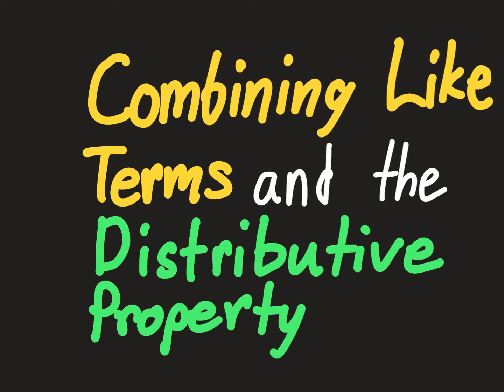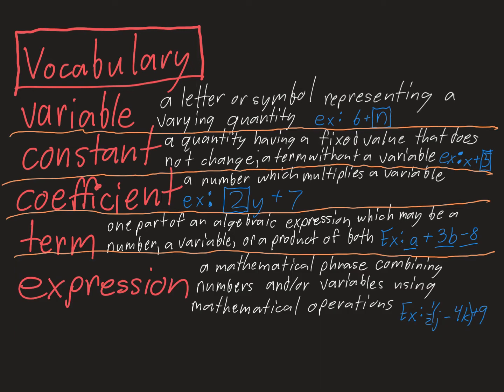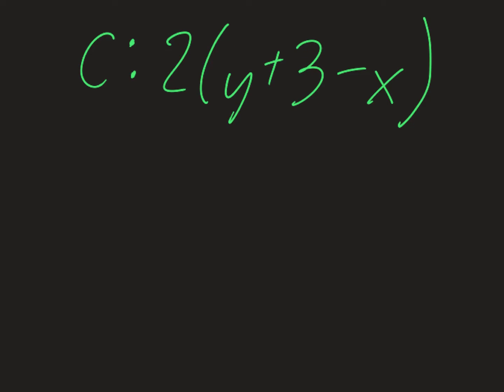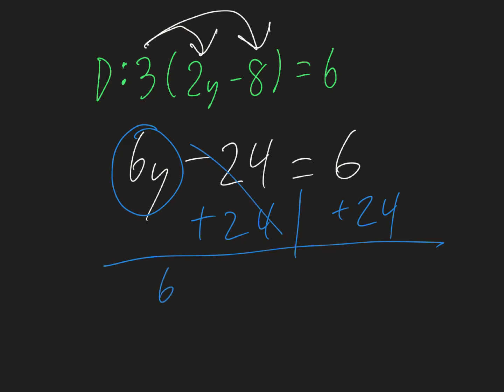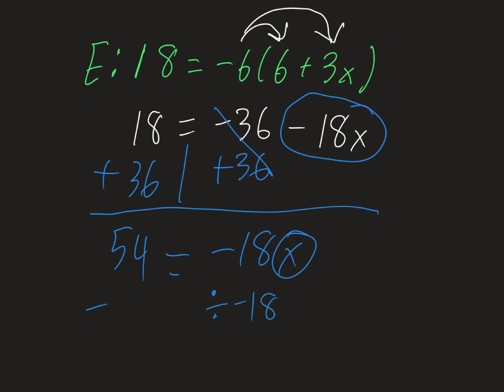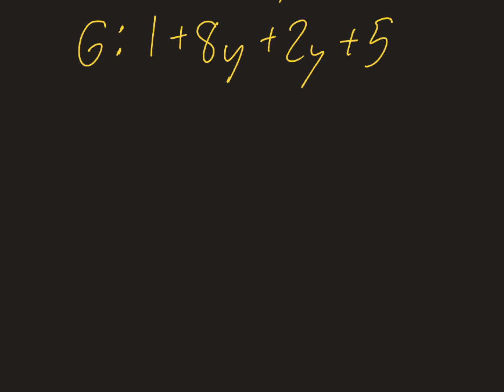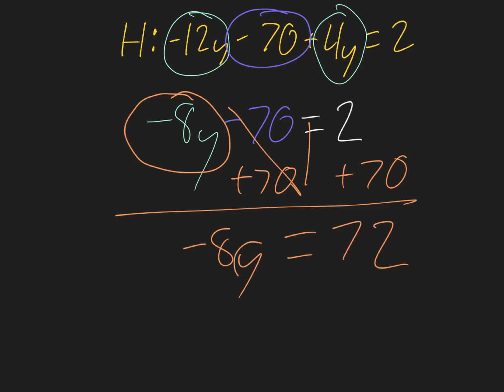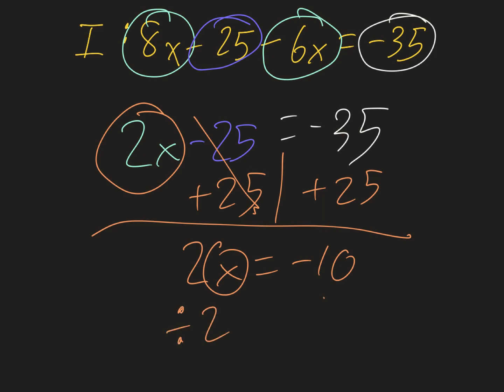Notes and Examples- distributive property and combining like terms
00:05 Vocabulary
01:59 Distributive Property Expressions
03:17 Distributive Property Equations
06:07 Combining Like Terms Expressions
07:37 Combining Like Terms Equations